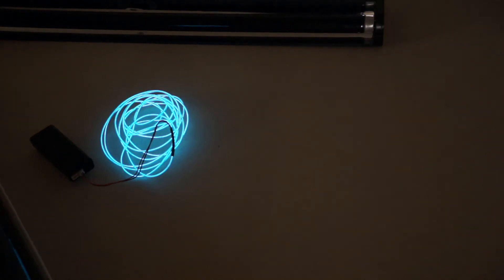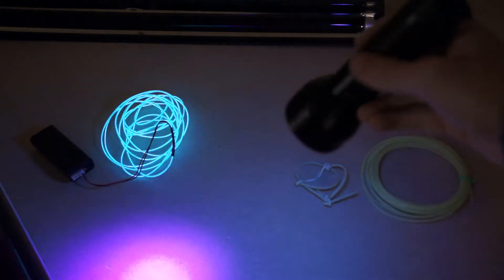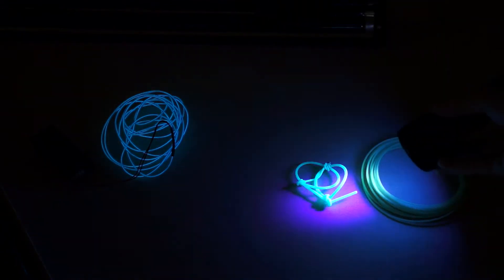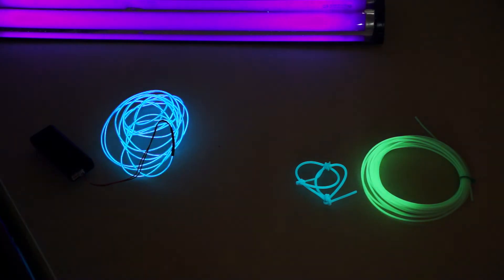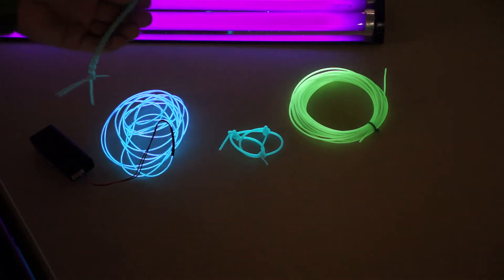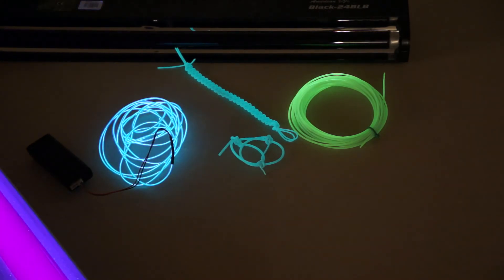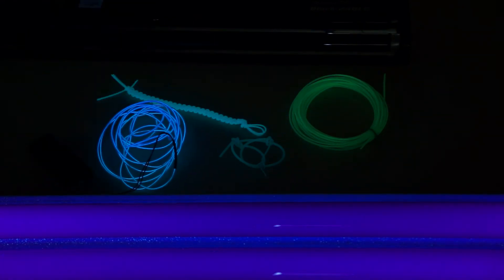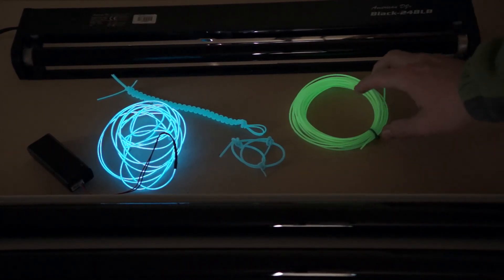Charging LumiCord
After the Sun, charging using strong fluorescent and other UV light sources will produce brighter pops for LumiCord.